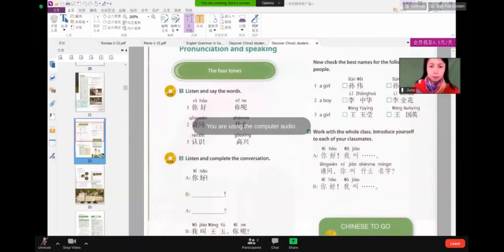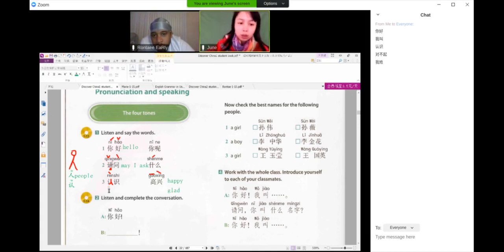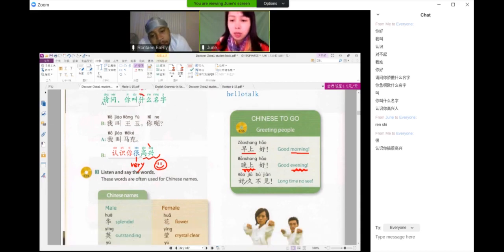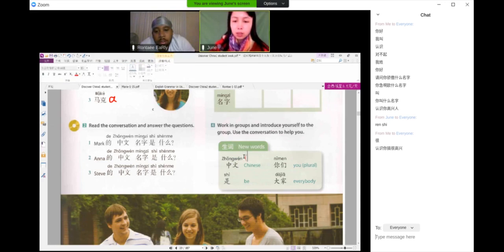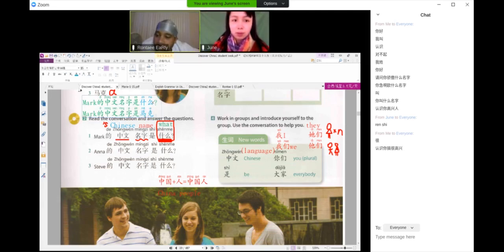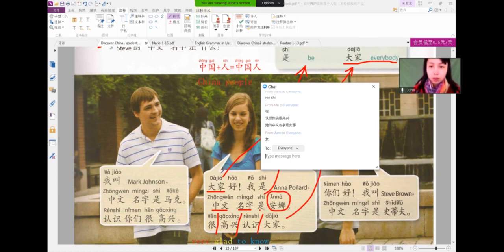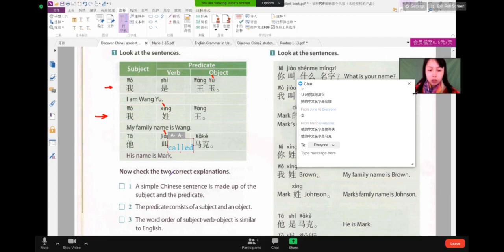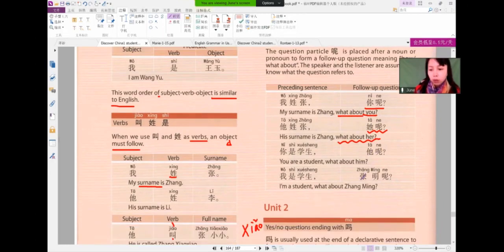italki class with my teacher ep.2(mandarin)